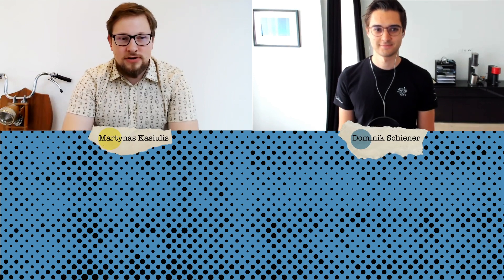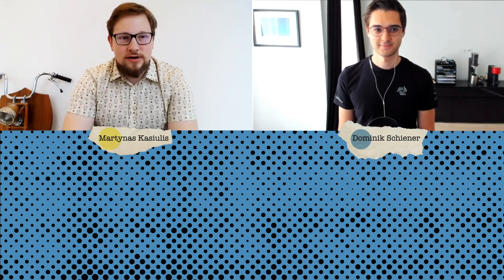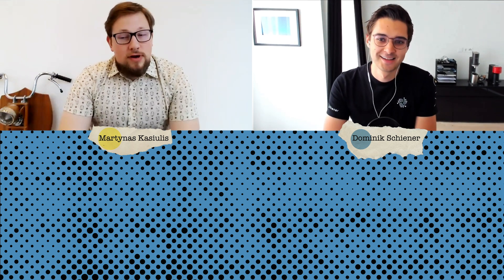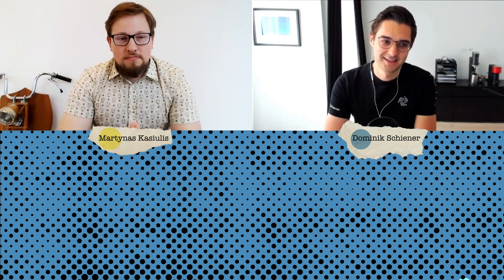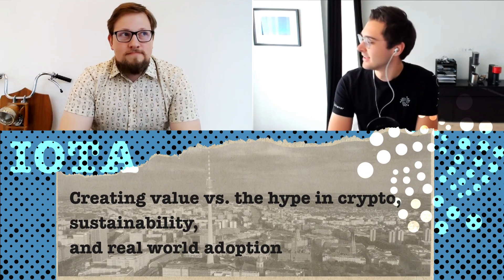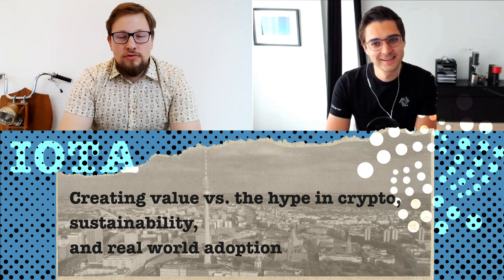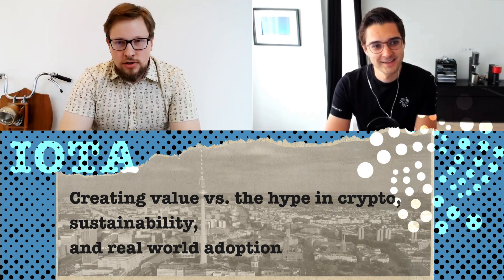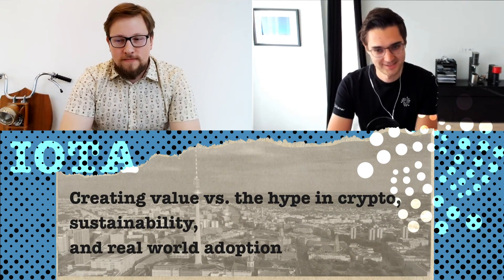IOTA: Creating value vs hype in crypto, sustainability, and real-world adoption | Part 1 | DailyCoin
In this Flipside of crypto interview with DailyCoin, IOTA's Co-Founder Dominik Schiener revealed the need for blockchain solutions to constantly provide utility instead of creating hype.